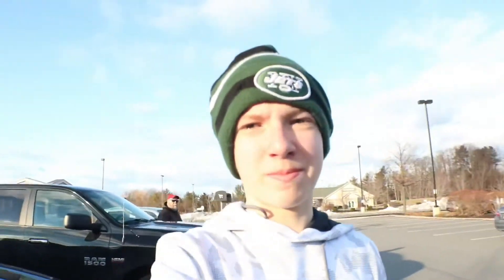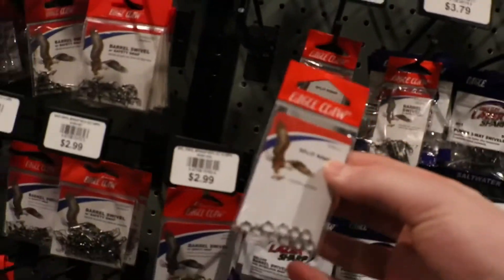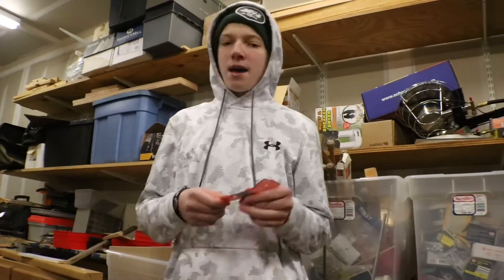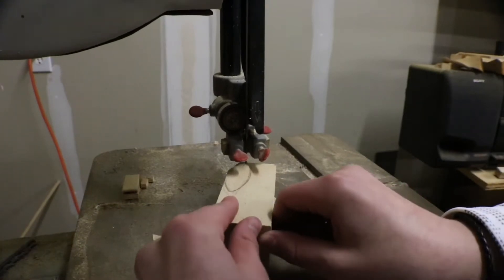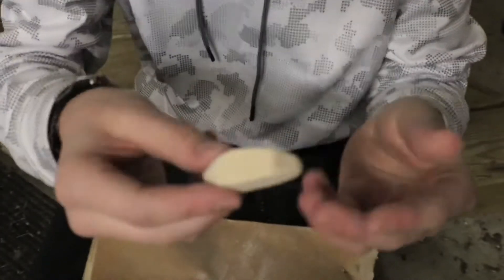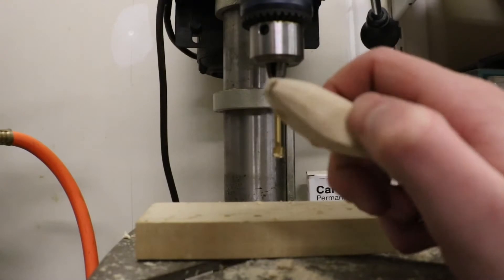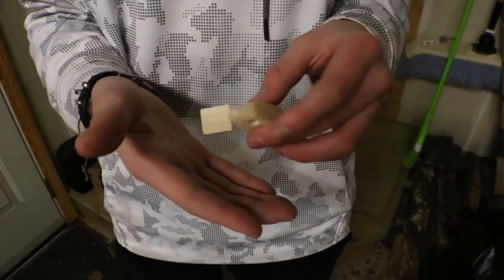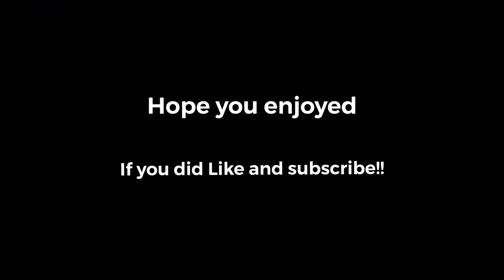Fishing Lure Build!! (Part 1)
Hope you guys enjoy this quite cool lure build vlog!!
THIS VIDEO IS NOT AN ADD OF ANY SORTS

Background:
Hello all my name is Conor and fishing is my true passion. I live in New York. I have been a tremendous fan of the members of the googan squad (ex. Jon b, Apbassin, Lunkers, LakeForkGuy, Flair, Westin Smith, and one rod one reel. These guys inspire me a long with many other fishing YouTubers and make me excited more and more about fishing every single day. Thank You to those guys!!

Cameras:
Cannon eos rebel t6i w/ kit lens
Cannon powershot ELPH 180

Track: ROY KNOX x Tim Beeren - Save Me (Feat. Svniivan)